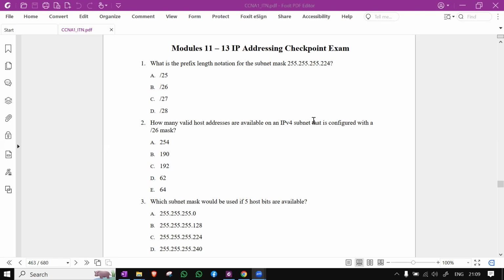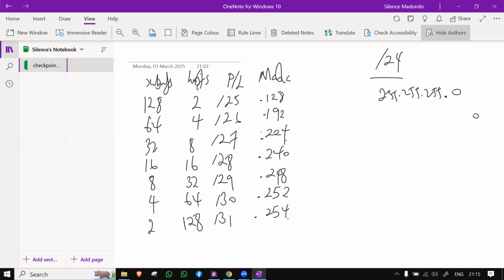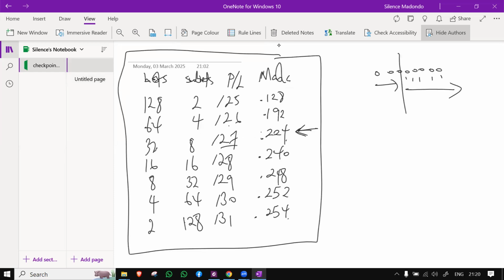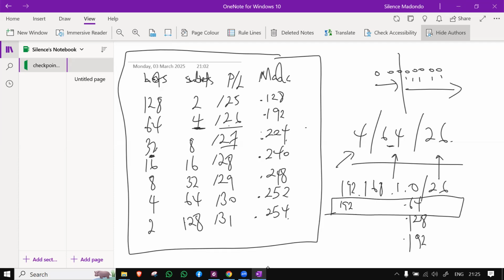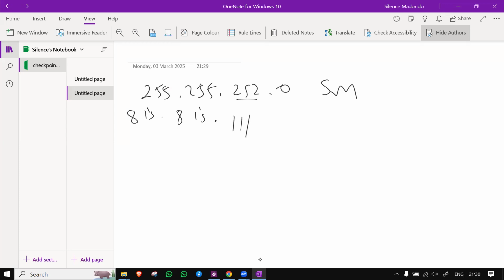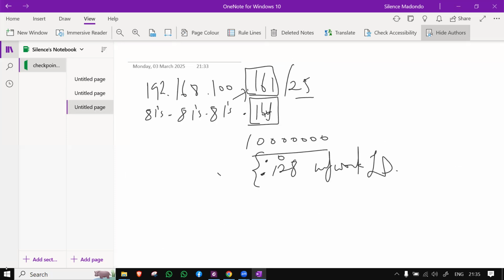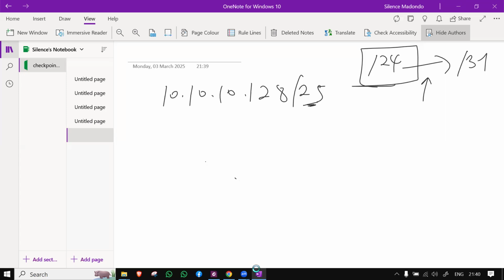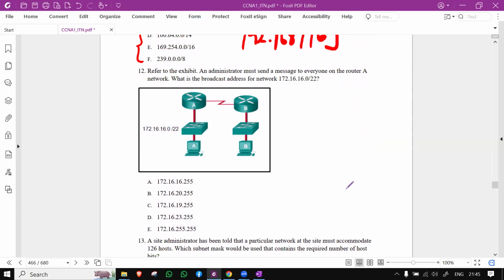11-13 Checkpoint Exam 1/4